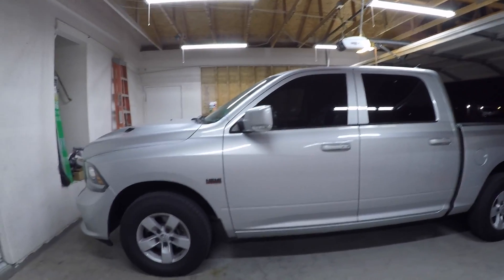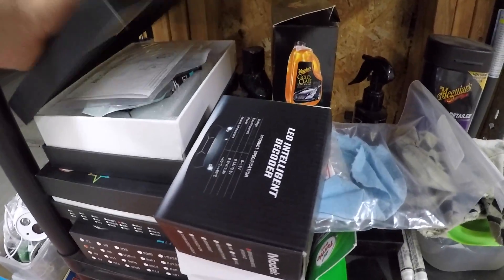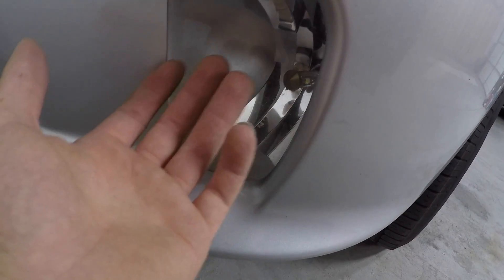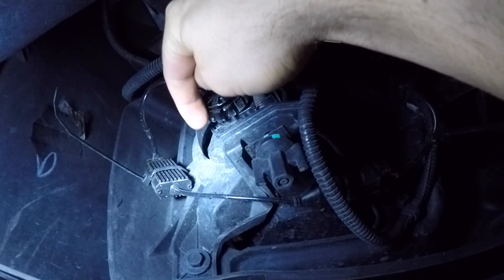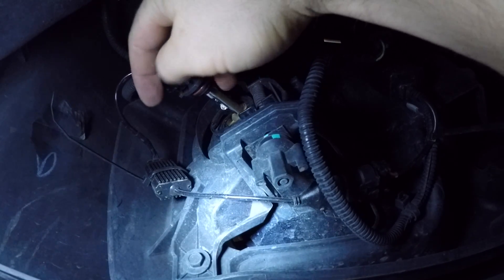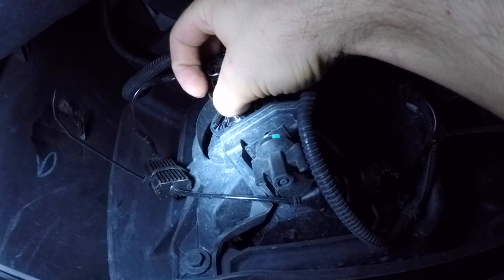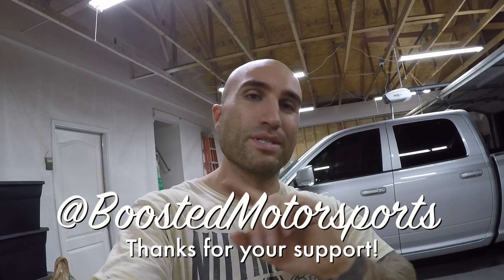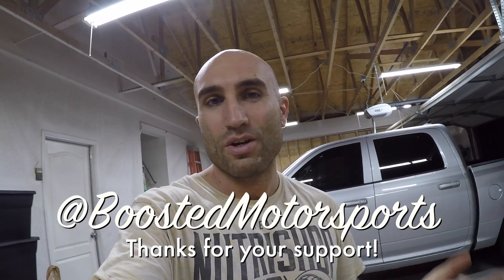LED BULB Position Trick for 9005 or 9006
In this video we review and discuss how you can properly align your 9005 or 9006 bulb type LED in your housing without any special tools or modification. Using this method you can get your LED bulbs in the right position so that it has the correct beam pattern and cutout and they are working the best they possibly can!